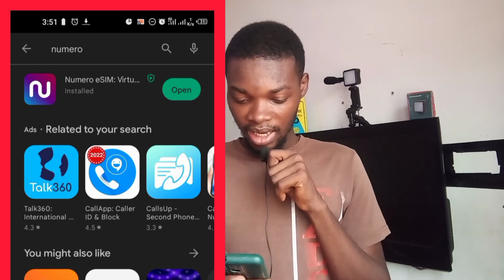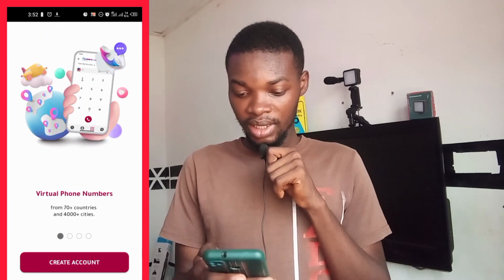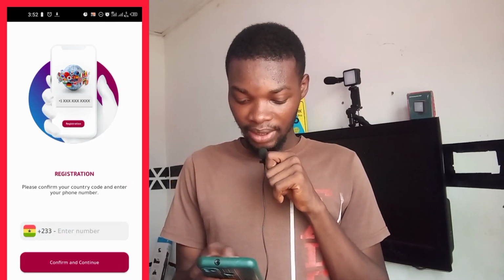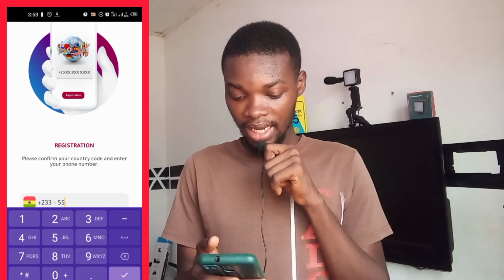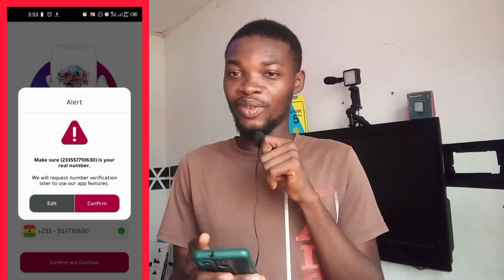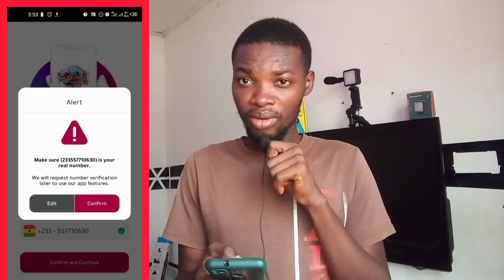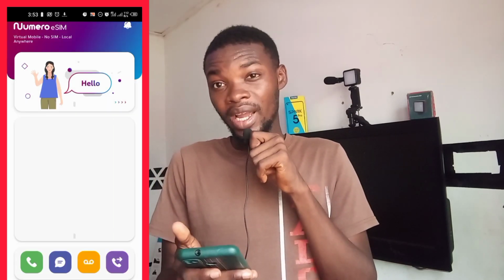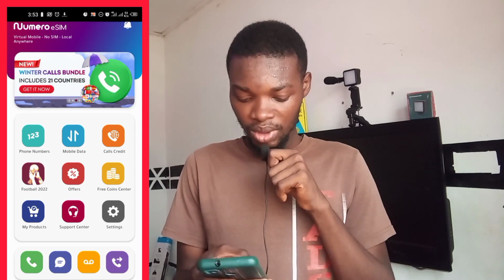How To Get A Free USA Number|Where Ever You Are|Easy Steps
In this video we are going to learn how to get a free USA number for free| easy steps|Get any foreign phone number for free|